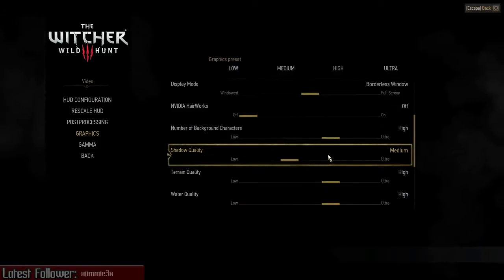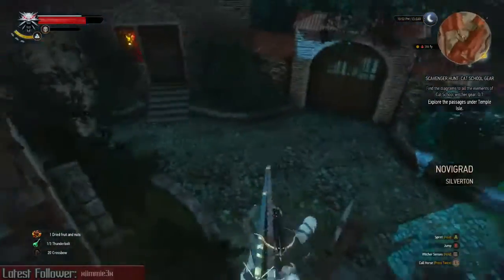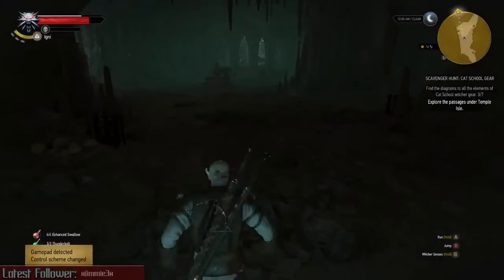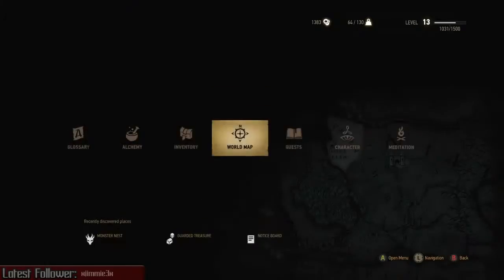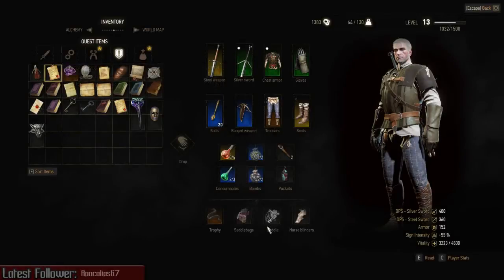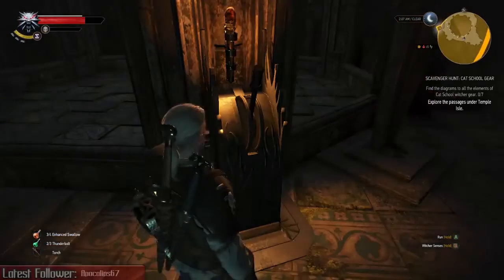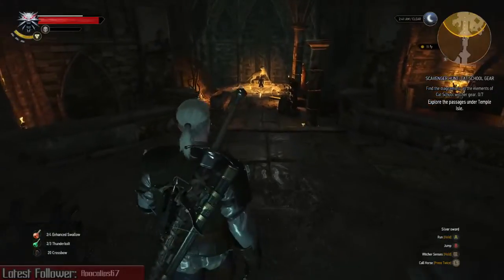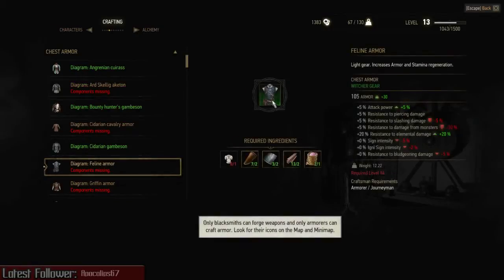Let's Play: The Witcher 3: Wild Hunt ► Part 36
Want a partnership?  Join us!